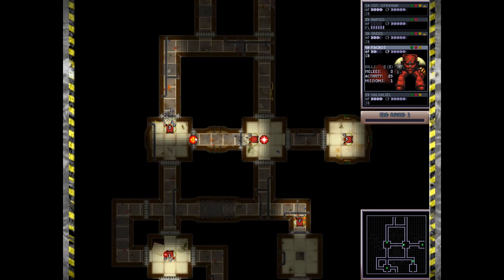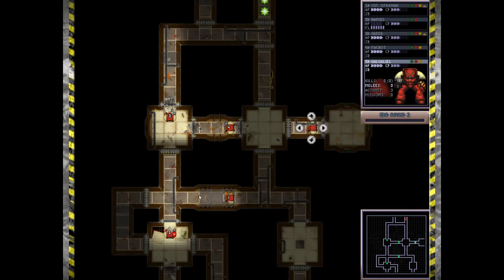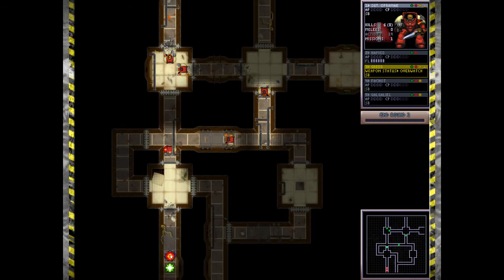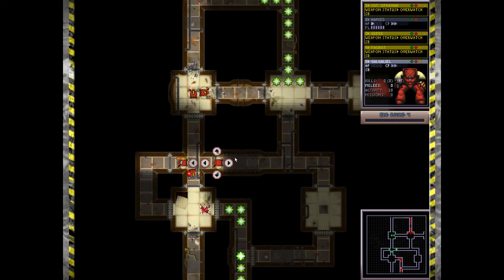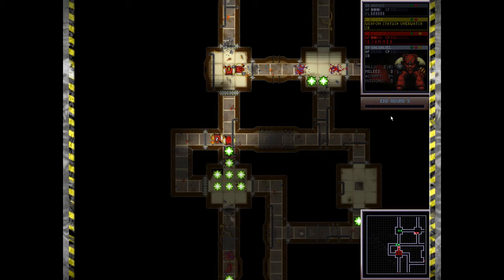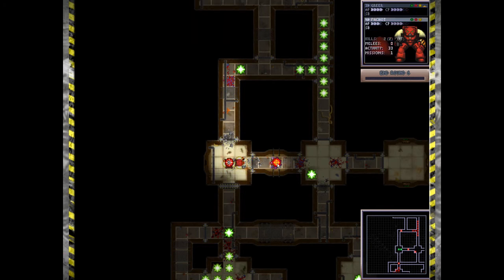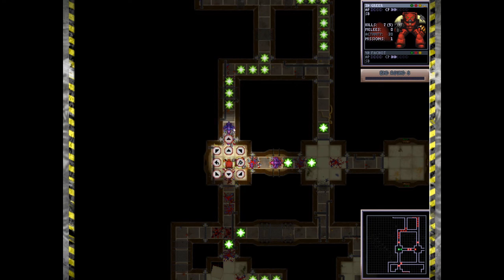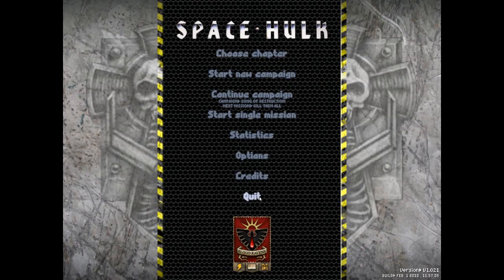One Set Let's Play Alien Assault (2)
The terminators make a noble stand against the hoard of genestealers.